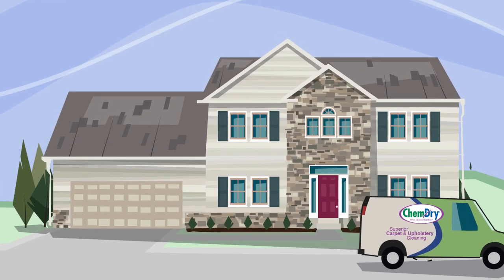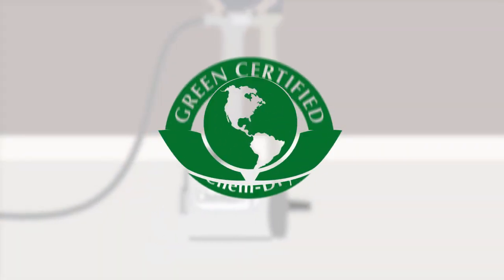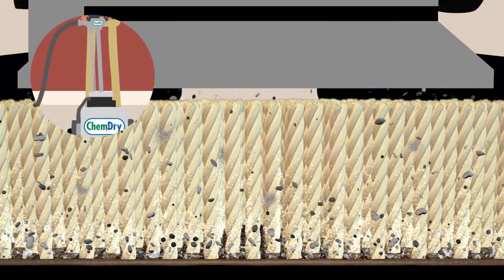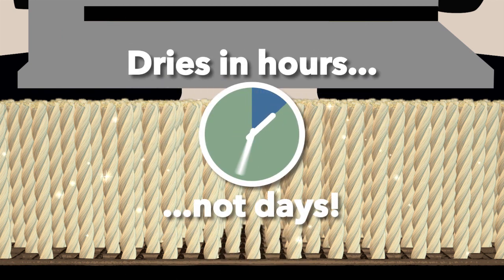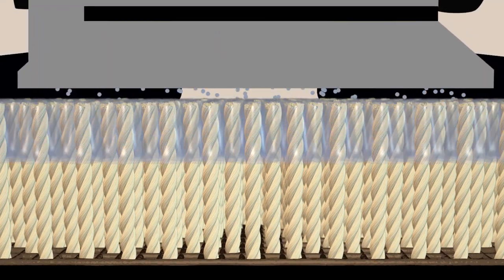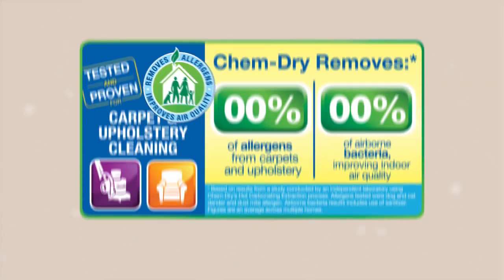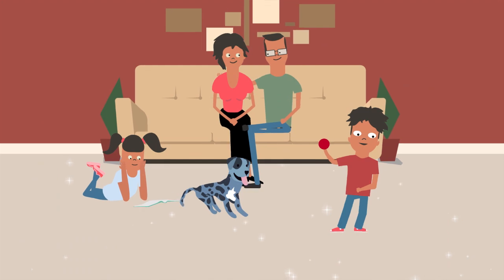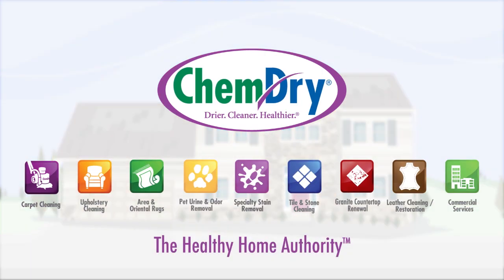How to clean carpet - Professional Carpet Cleaning and Odor Removal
Carpet Cleaning with Hot Carbonated Extraction is Drier, Cleaner, and Healthier, setting Chem-Dry above as the Number One Carpet, Rug, and Upholstery Cleaner in the World! Johnson County Chem-Dry is proud to provide Superior Carpet Cleaning Service to Burleson, Joshua, Granbury, Godley, Grandview and Cleburne, Texas and the surrounding area for over 30 years now!